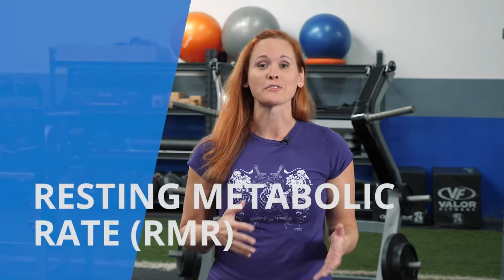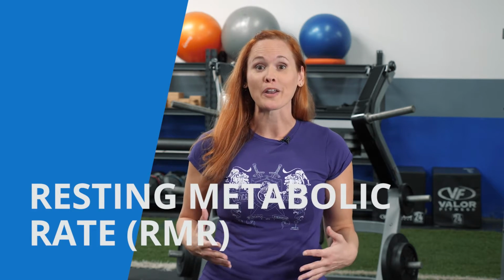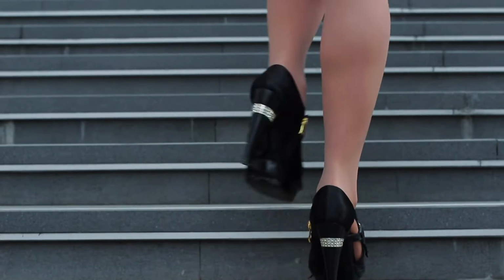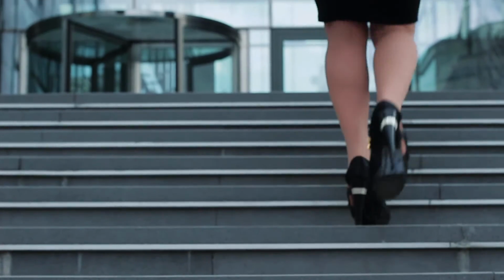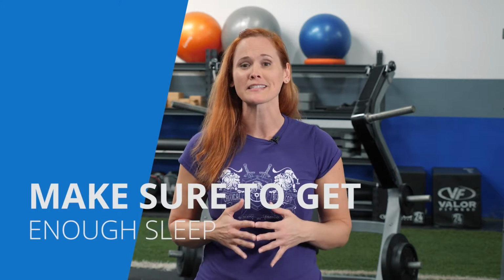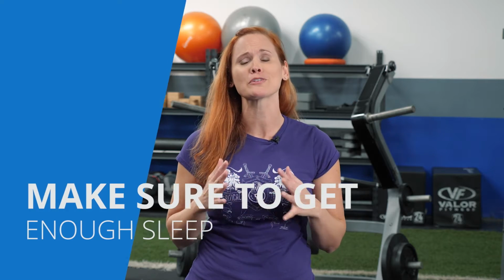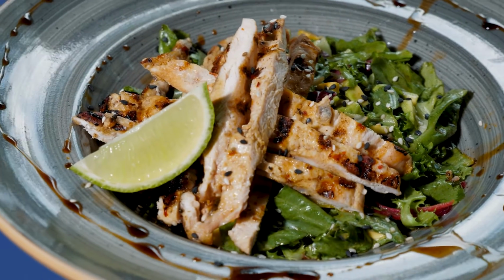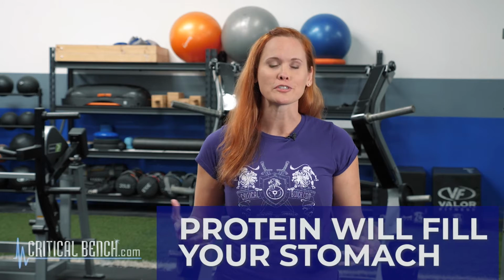Your Metabolism SLOWS DOWN just because you hit 40 💥 Fitness Myth Buster #5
Does your metabolism slow down at 40??? Is there hope for those over 40??? The answer is YES!!! Your metabolism is not doomed just because you hit 40. There is a small decline in metabolism, but thankfully there are several things you can do to counteract a slower metabolism.

4 ways to boost metabolism:
Increase Resting Metabolic Rate
Thermic Effect of Food
Exercise
NEAT-Non-Exercise Activity Thermogenesis

5 ways to prevent metabolism slow down:
Move more
Weight Training
Sleep
Eat more protein
Eat enough food

Apply these helpful tips from coach Becky and you will be a lean, mean, fighting machine no matter your age! We hope you LOVED this educational and encouraging video with coach Becky! Thanks for supporting our channel.